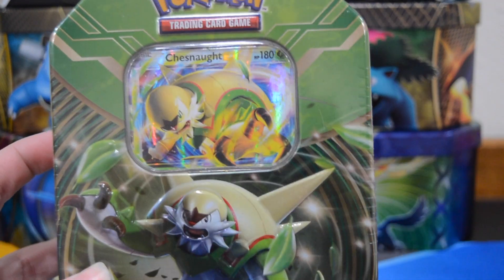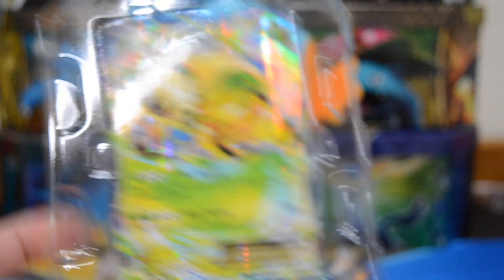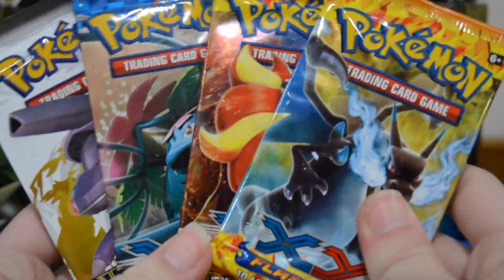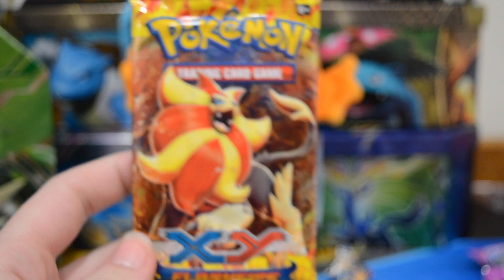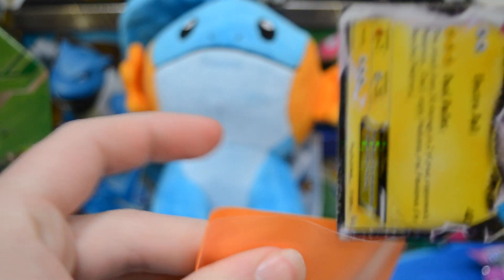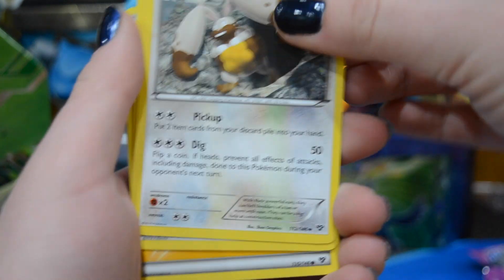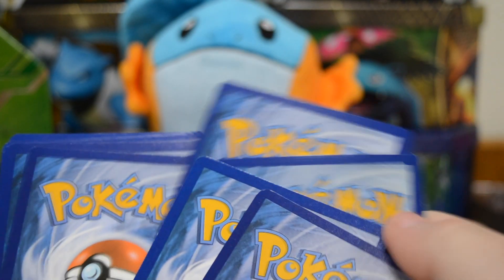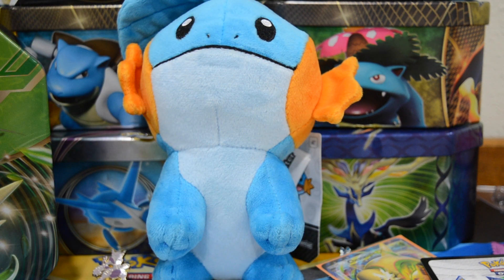Pokemon Cards- Opening up a Chesnaught Ex Tin | SERIOUSLY!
Today we are opening up a Chesnaught Ex tin! This one came with 4 packs, a code, and the Chesnaught Ex promo card! Will we finally be able to end our bad pull streak? Watch and find out! Enjoy the video!